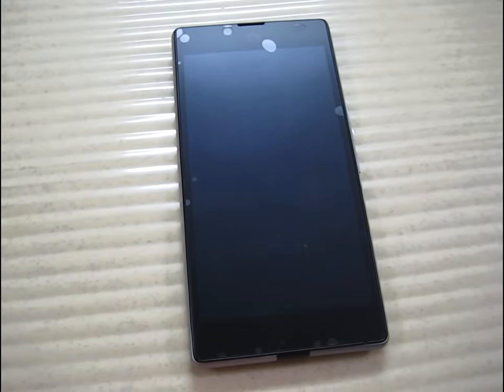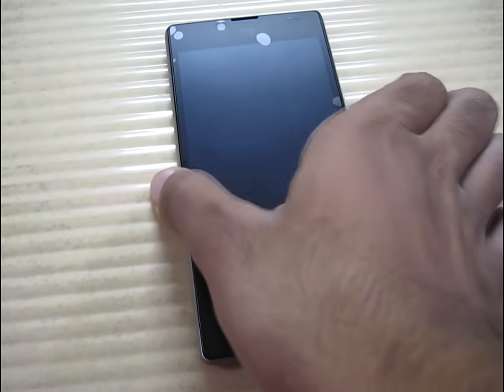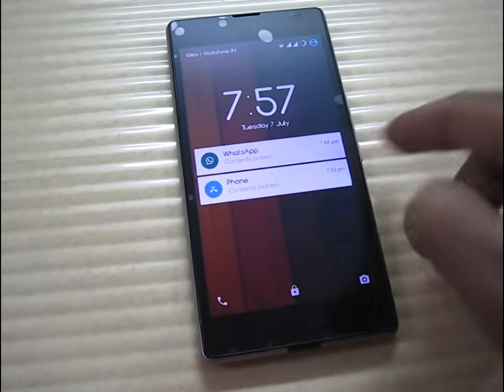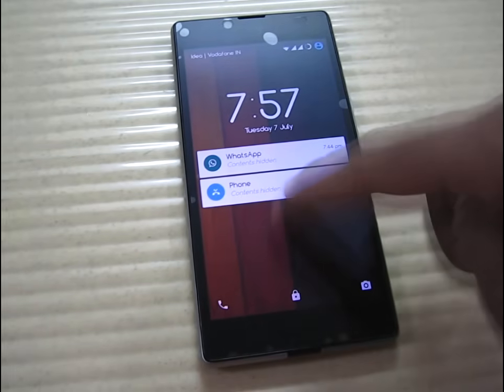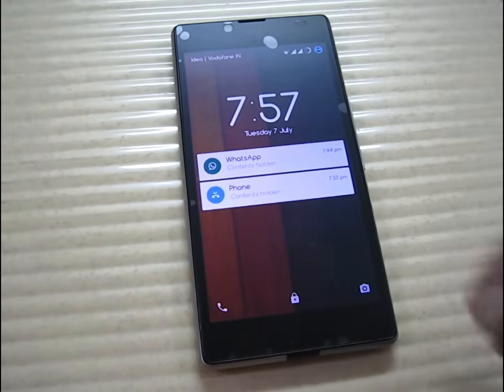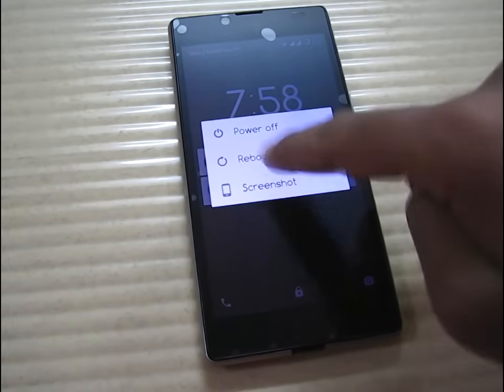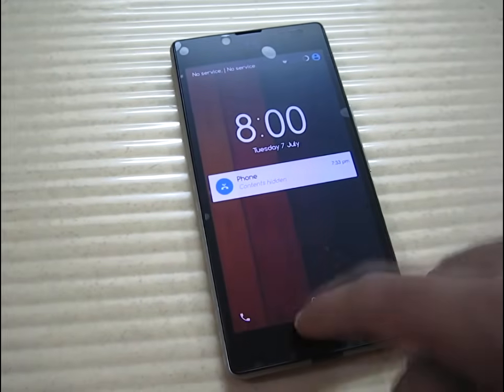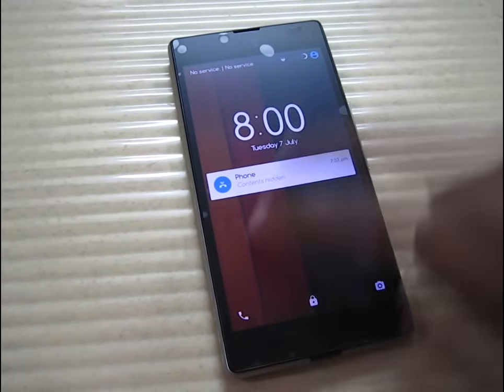Touch screen not working / touch problem / unresponsive touch screen - easy solution / fix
Touch screen not working or responding / touch problem / unresponsive touch screen - easy solution / fix

This is the first time i am seeing this problem in my yuphoria, i found this solution after some research, you can use this on any other android phone or iphone whose touch is not working.

I installed a bug fixing update last week, before that update i never saw this problem.